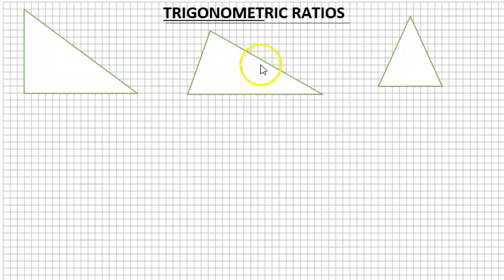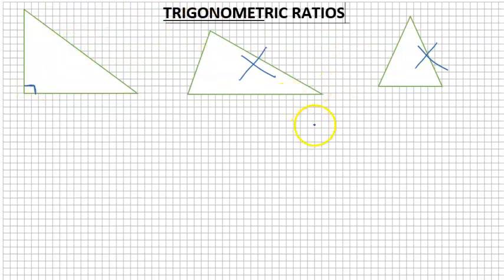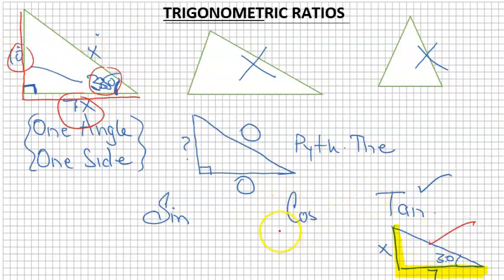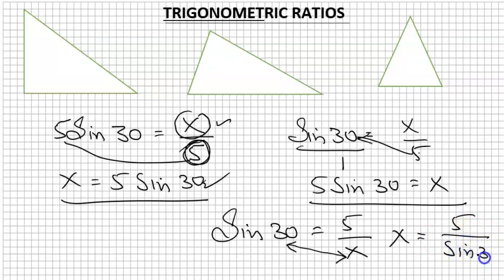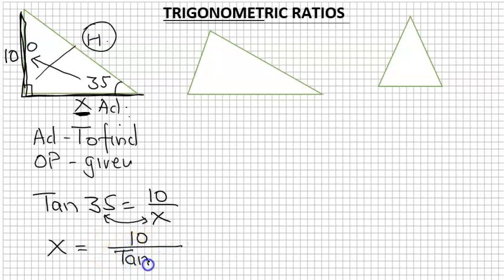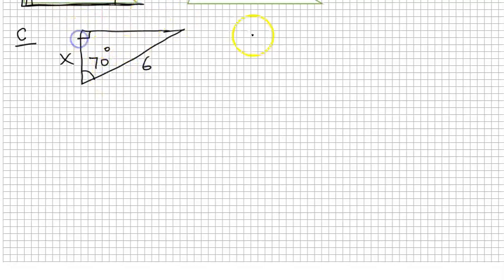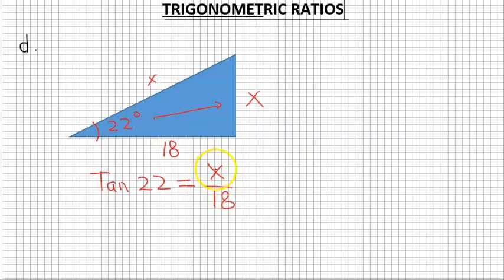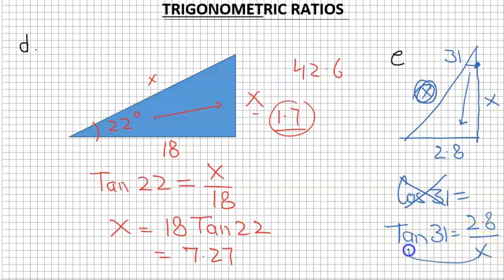TRIGO RATIOS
IGCSE revision questions about Trigonometric ratios.